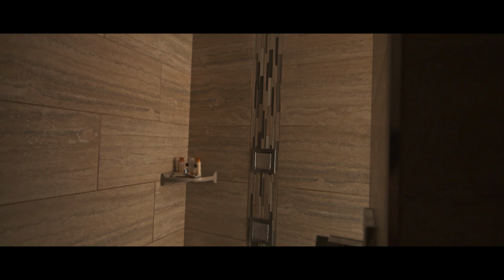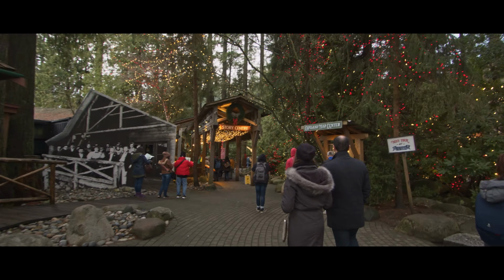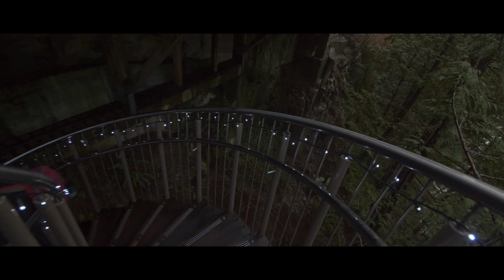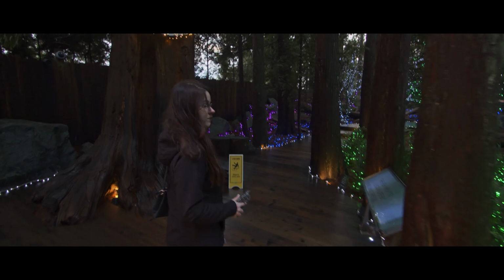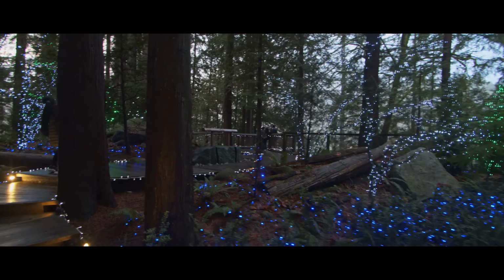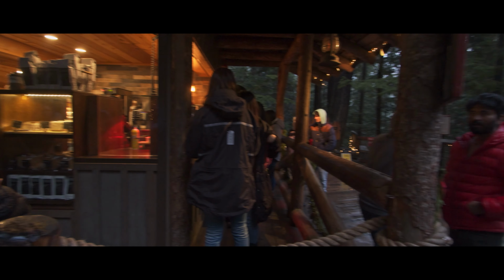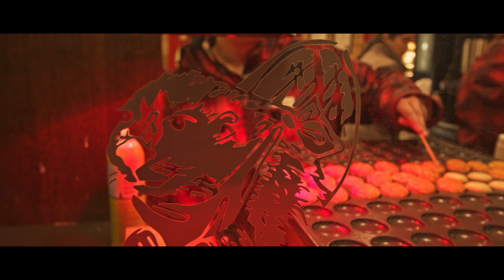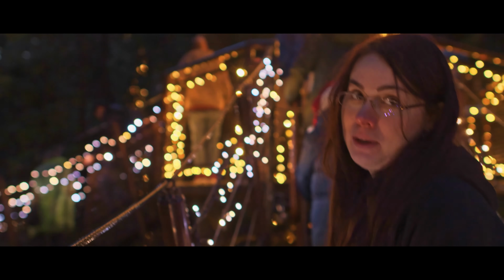John's Northwest Adventures - Capilano Bridge Holiday Lights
My fiance and myself were celebrating our anniversary together and i suggested for us to check out the Capilano Suspension bridge in Vancouver, BC.